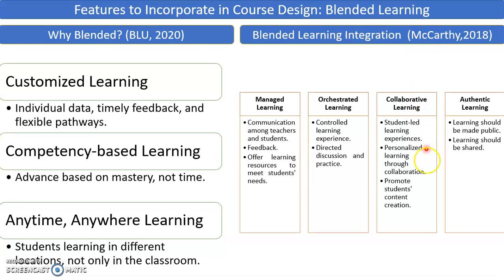Technology Learning Environments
TESOL Online Courses Design - Second Week Forum and Ideas Sharing.